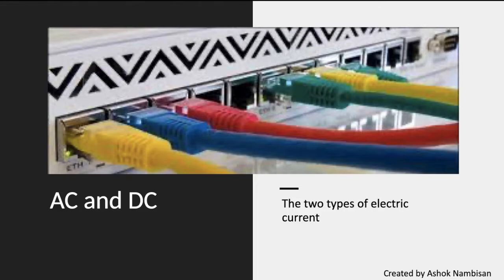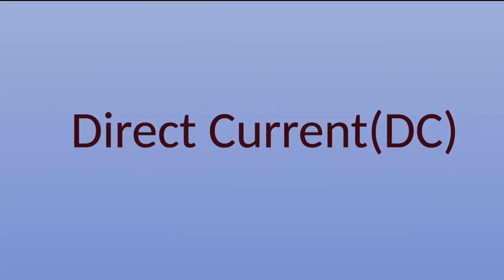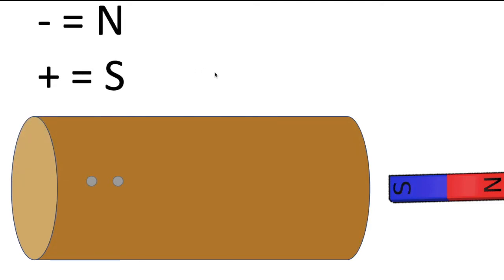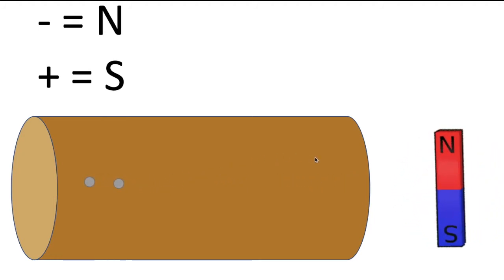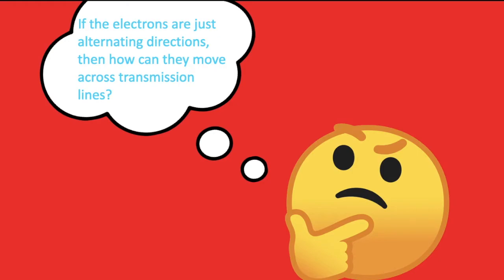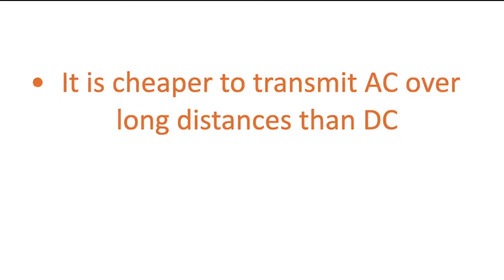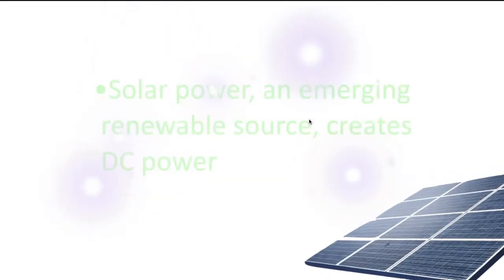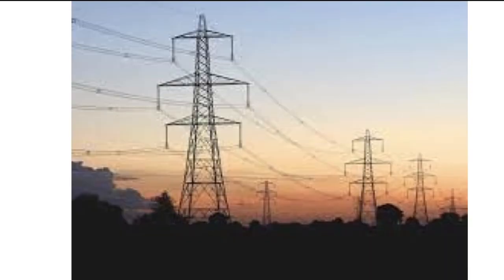AC and DC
This video, made by Ashok Nambisan describes AC and DC (Alternating Current and Direct Current) and the differences between them.